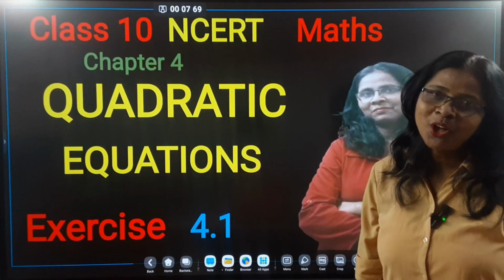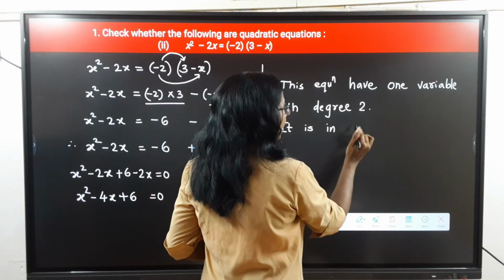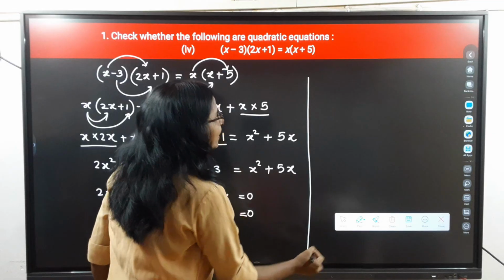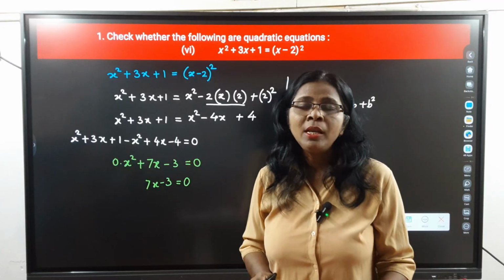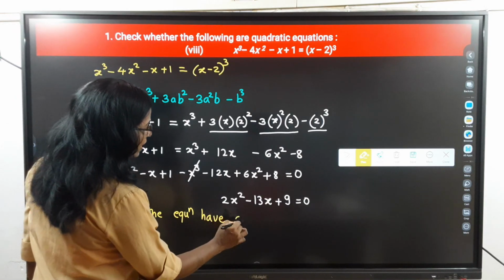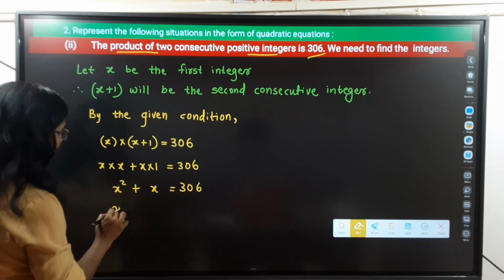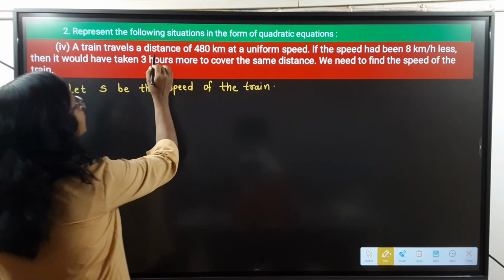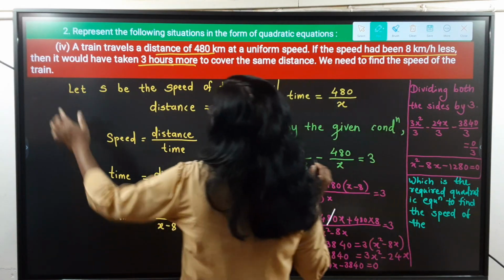Chapter 4 | Quadratic Equations | Exercise 4.1 | Class10 Ncert /Cbse maths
This video is of class10 cbse maths of chapter 4.This is exercise 4.1.

1.how to check whether the given equation is a quadratic equation.
2.how to represent in the form of a quadratic equation.

Time Planning  :
00:00 - Introduction
00:11 - Q.1(i)
04:28 - Q.1(ii)
07:02 - Q.1(iii)
10:44 - Q.1(iv)
13:28 - Q.1(v)
16:48 - Q.1(vi)
19:57 - Q.1(vii)
22:45 - Q.1(viii)
25:52 - Q.2(i)
29:46 - Q.2(ii)
31:57 - Q.2(iii)
36:42 - Q.2(iv)